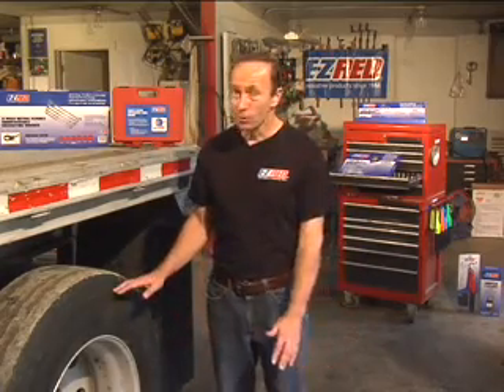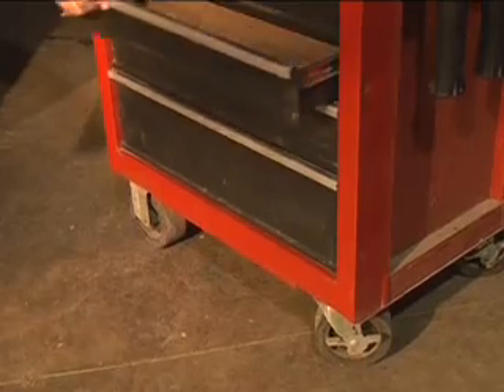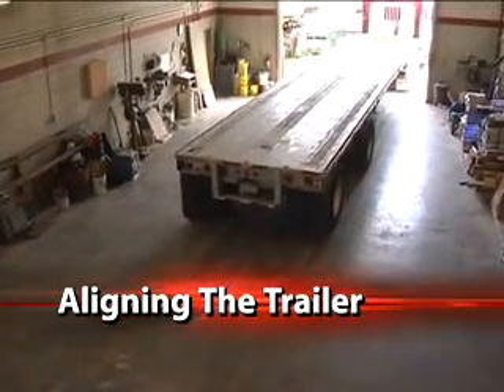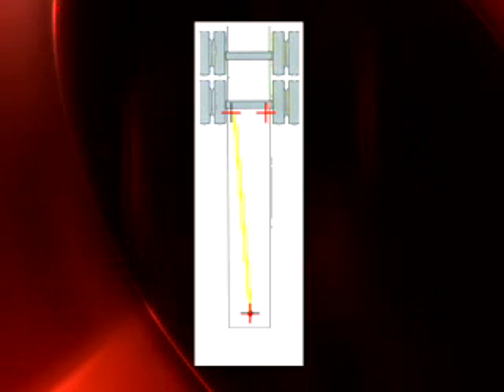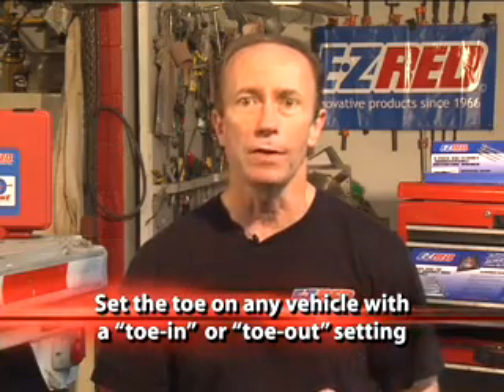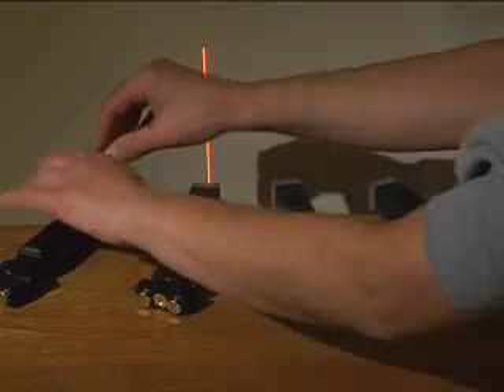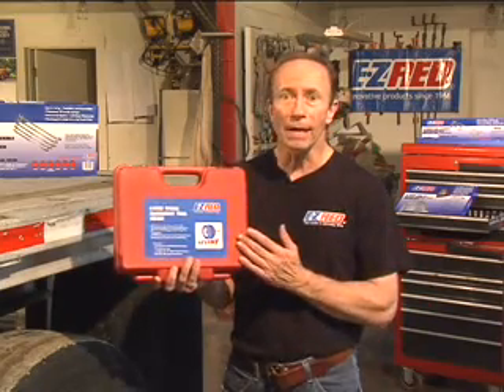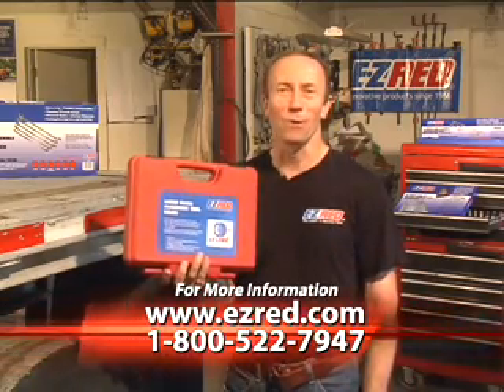EZ LINE Laser Wheel Alignment Tool from EZ RED Company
EZ LINE
LASER WHEEL ALIGNMENT TOOL

Introducing The Most Accurate, Affordable,  Compact, Portable Laser Alignment Tool!
• For heavy trucks and all types of trailers.
• E-Z  fast, precise axle & wheel alignment.
• All measurements can be made in less than 10 minutes.
• Simple 2 step instructions. • Compact design, easy transport and storage.
• Multipurpose measurement capabilities.

Includes:
• 4 Magnetic Self-Centering Lasers
• 32 / 10M Measuring Tape
• 2 Magnetic 5th Wheel Pin Adapters
• Durable Storage/Travel Case

Instructions for aligning all types of trailers:
 STEP 1
Place the 5th wheel pin adapter to accurately find centerline. Attach a laser to the 5th wheel pin adapter. Mount 2 lasers equal distance from both wheels on the first axle.   Measure from 5th wheel pin adapter laser to axle lasers.  (measure triangularly)  Adjust first axle to manufacturers specifications as needed.

STEP 2 Remove laser from 5th wheel pin adapter. Attach the remaining 2 lasers to the trailing axle in same fashion as the first axle. Measure perpendicularly (cross measure) then adjust to manufacturers  specifications as needed. Rear axle will now be aligned perfectly with front axle,  the trailer is aligned.

The EZ LINE has many other uses in the  Automotive and Commercial Vehicle Industry.

• The EZ LINE makes obtaining alignment readings on most trailer types very simple and fast, from RVs to Commercial trailers.

• Any vehicle that has a toe setting can be adjusted quickly and accurately using the EZ LINE with the addition of a straight bar and bungee cords. Obtain measurements and set toe to factory specifications on almost any vehicle, from semi tractors to golf carts.

• Frame and body shops find the EZ LINE very resourceful and cost effective such. Situations that used to require sending to an alignment shop can now be dealt with in your own shop with the EZ LINE. For example: Triangling frames to check alignment, Replacing ties rod ends and bringing toe setting to factory specs, Steering wheel replacement, Rear axle alignment and many more applications.

• Classic car enthusiasts have found numerous EZ LINE uses in their shops that makes set ups simpler, more accurate and easier than with previous methods.

• Both dirt and asphalt motorsports racing crews find the EZ LINE very useful in their set ups.